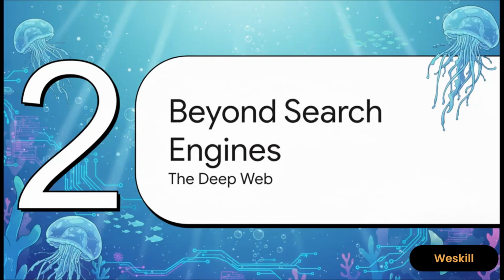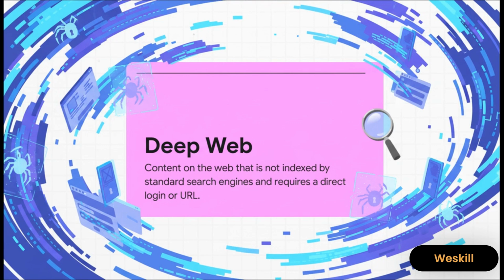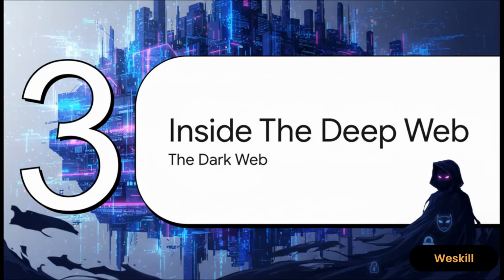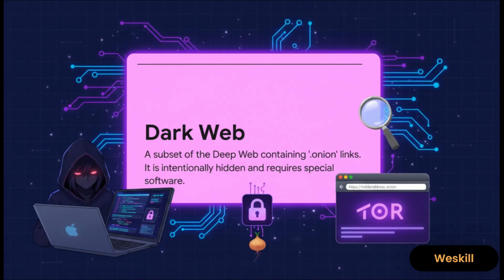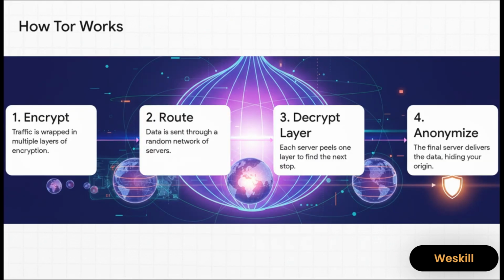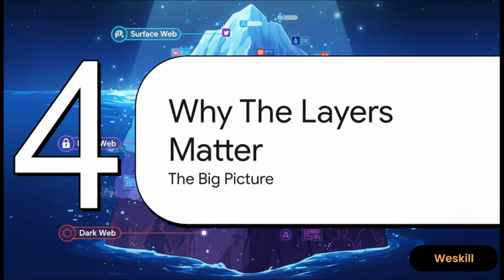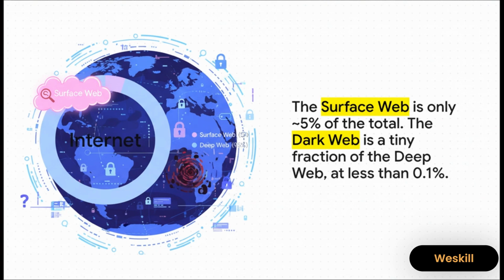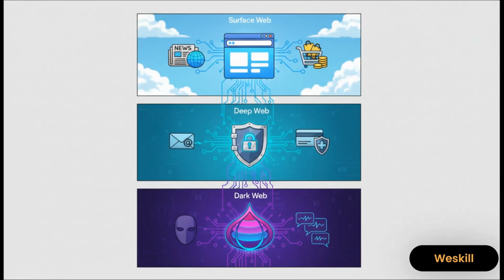L6. The Internet's Layers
🌐 L6: The Internet’s Layers | Surface Web vs Deep Web vs Dark Web Explained

In this video, L6: The Internet’s Layers, we explore the hidden structure of the internet beyond what most users see. Not everything online is accessible through search engines, and this lesson breaks down the three main layers of the internet.

📌 Topics covered in this video:

Surface Web – Publicly accessible and search-engine indexed content, accounting for 90–95% of everyday internet usage

Deep Web – Password- or paywall-protected content such as banking portals, email accounts, medical records, and private databases

Dark Web – Intentionally hidden networks designed for anonymity, often associated with privacy-focused communication and cybercrime activities

This lesson is essential for cybersecurity students, digital awareness learners, IT professionals, and beginners who want to understand how the internet is structured and where cyber risks exist.

Keywords / Tags:
Internet Layers Explained, Surface Web Deep Web Dark Web, Dark Web Explained, Deep Web vs Dark Web, Cybersecurity Awareness, Internet Basics, Cyber Crime, Online Privacy